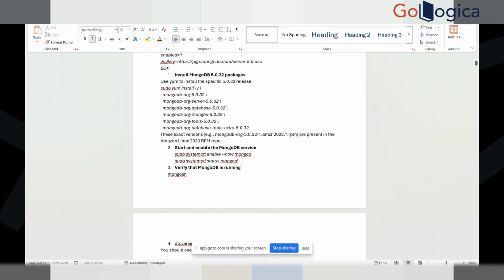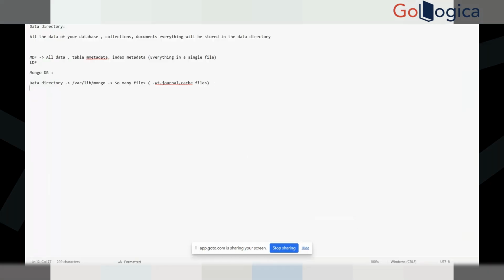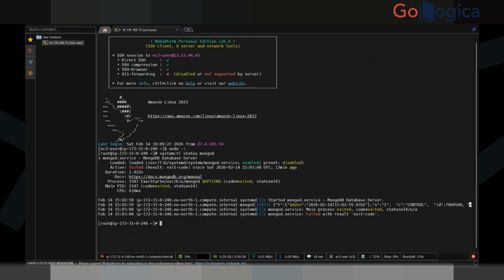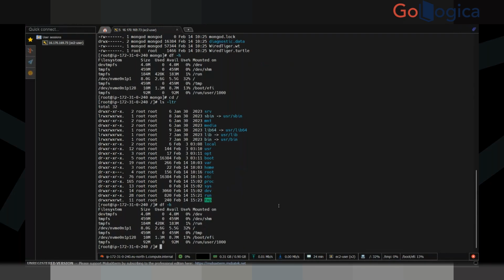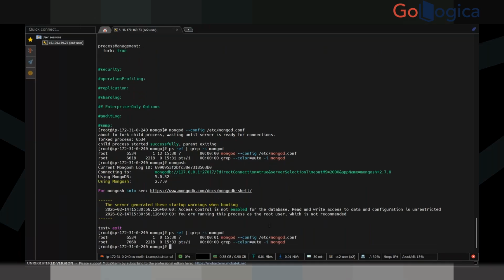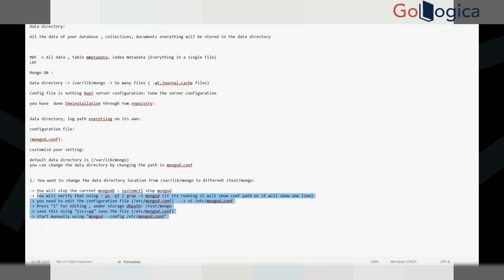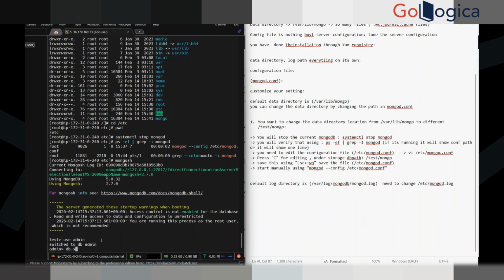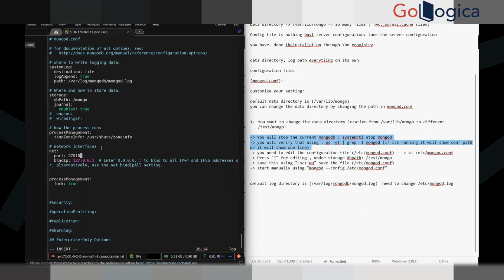How to Move MongoDB Data Directory Without Data Loss | Complete Admin Tutorial | GoLogica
🚀 Running out of disk space or planning a server migration? Moving your MongoDB data directory doesn’t have to be risky or complicated.

In this video, you’ll learn the safest and most efficient way to change the MongoDB data store directory from one location to another without losing data or breaking your database setup.

This step-by-step tutorial walks you through the complete MongoDB data migration process, including configuration updates, service management, permissions, and verification checks.

Whether you're a database administrator, DevOps engineer, or MongoDB learner, this guide will help you perform storage migrations confidently.

💡 What You’ll Learn in This Video:
✔️ How MongoDB stores its data internally
✔️ Steps to safely move the MongoDB data directory
✔️ Updating configuration files correctly
✔️ Restarting MongoDB without issues
✔️ Best practices to avoid downtime or data loss

🎯 This tutorial is ideal for MongoDB beginners, DBAs, and system administrators managing production environments.

📚 Learn more database administration skills with GoLogica professional training programs designed for real-world IT careers.